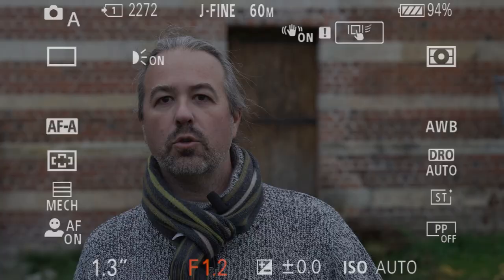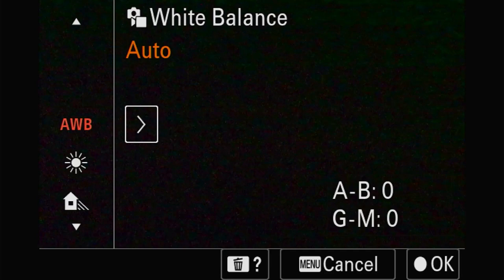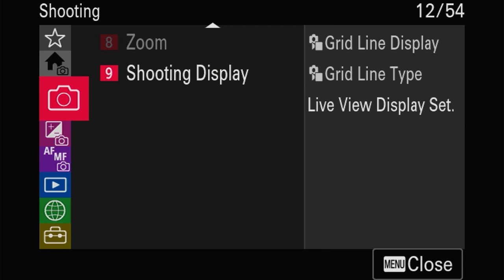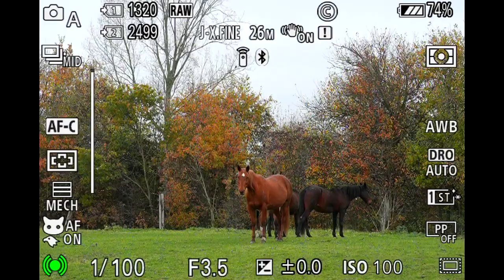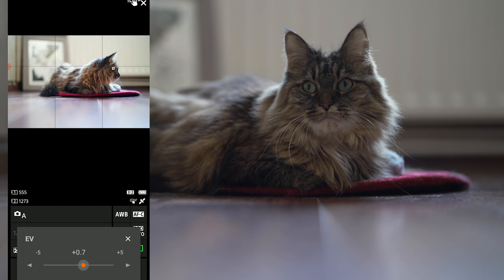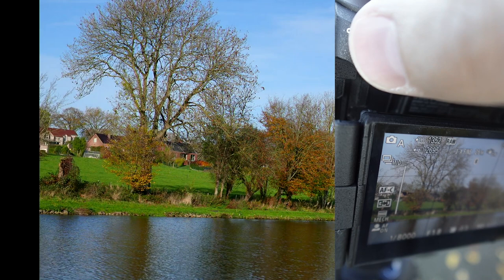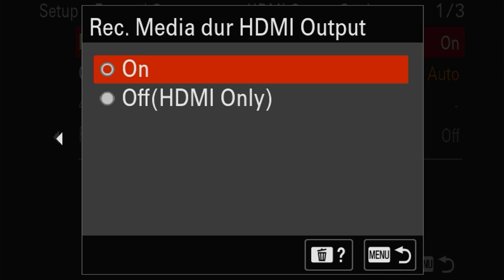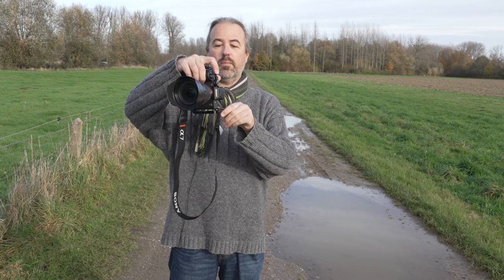Sony tech - The A7RV menu system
For those new to the Sony ecosystem, to the new menu structure or those who want to know where some of the new features of the A7RV are hidden, I' made a "short" walkthough and adapted everything to my preferences.

More on the A7RV's focus stacking or use with adapers,.. can be found (aswel as links to more Sony tech how to-articles)

If you have questions concerning this camera, don't hesitate to put them in the comment section.